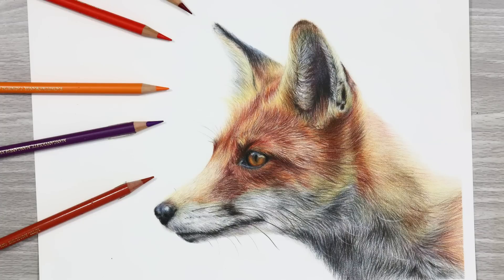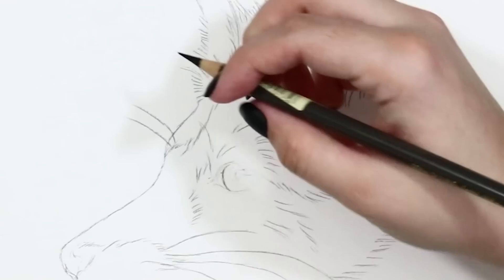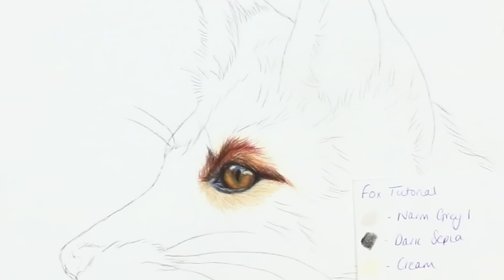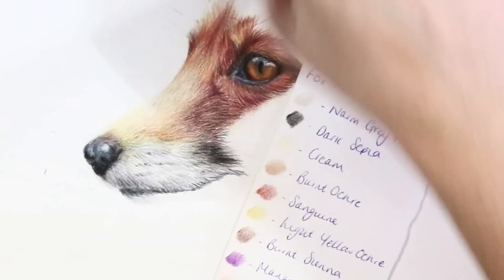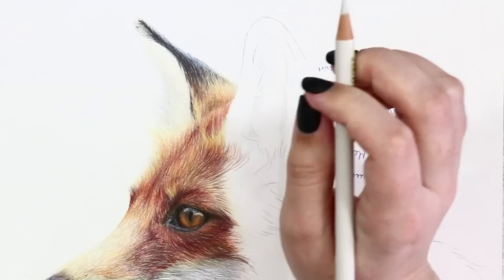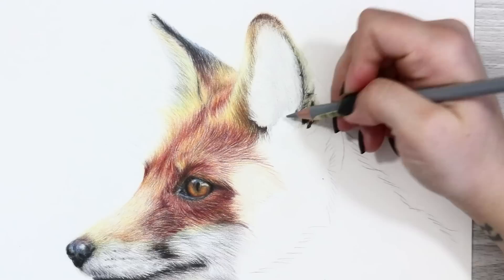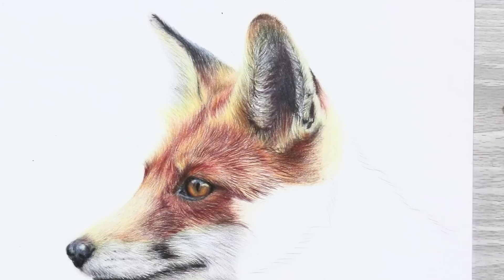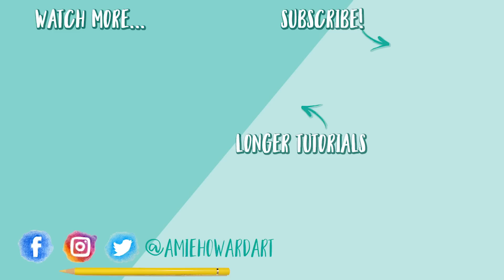HOW TO DRAW a FOX with Colored Pencils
How To draw a fox with colored pencil. I show you how to draw fur, the nose and ears on this realistic colored pencil fox drawing.

10:30 AM GMT